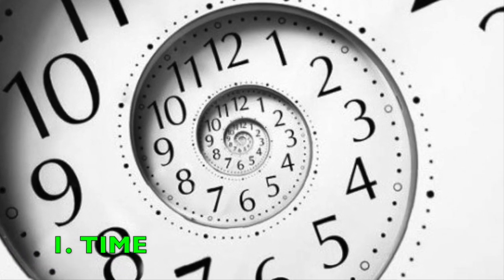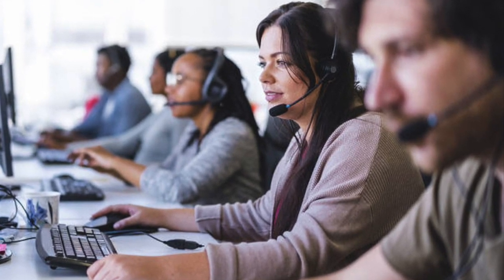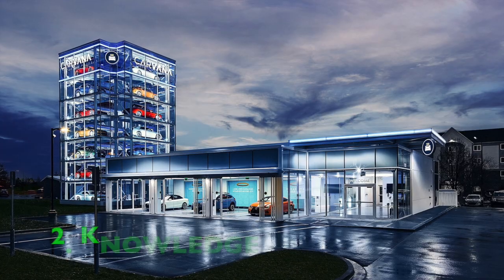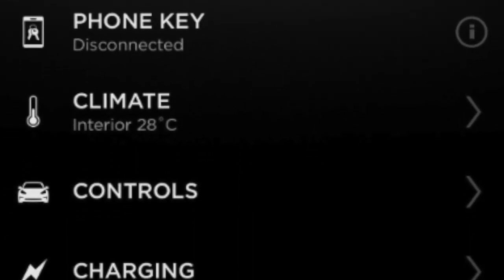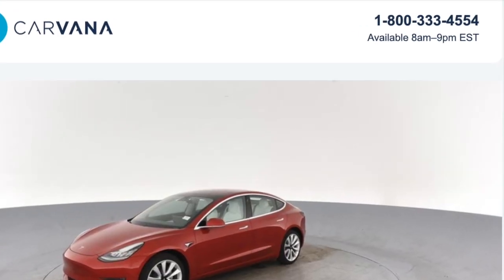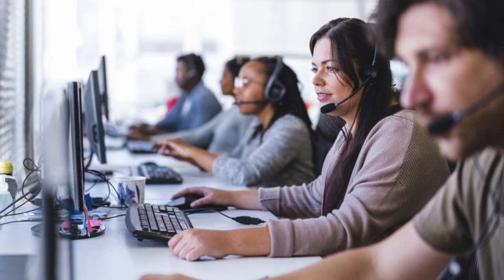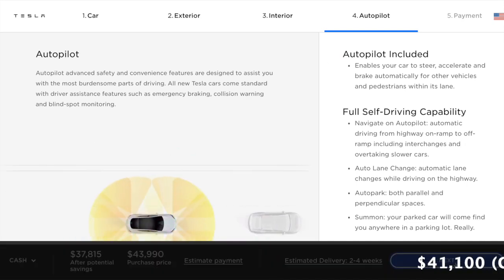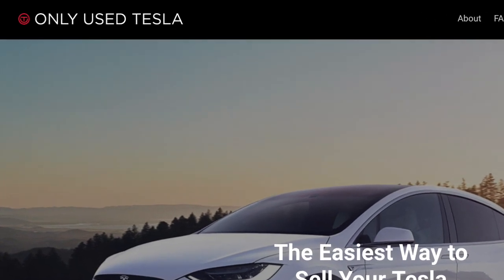Used Tesla | 3 Reasons You Should NOT Use Carvana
Hey everyone! Consider this video you warning... don't buy a Tesla through Carvana! Some many things went wrong with my Carvana purchase and I narrow them down to 3 main reasons. Hope you enjoy!

Get 1,000 miles of FREE Supercharging when you purchase or lease a Tesla!!!